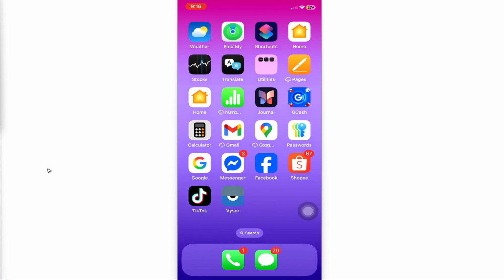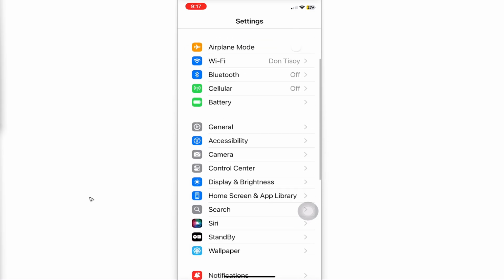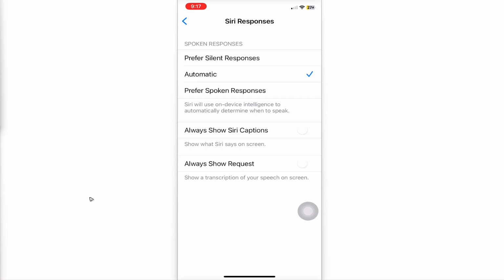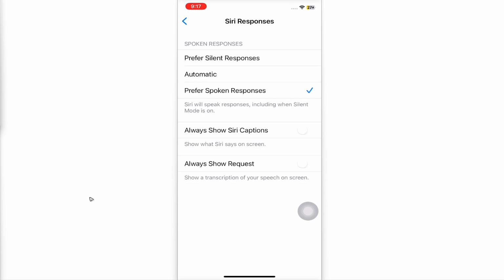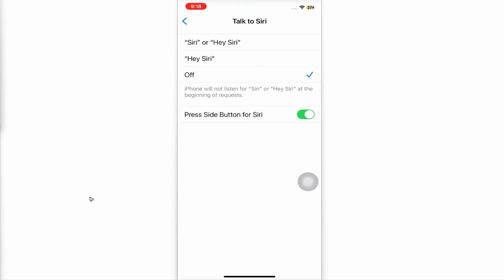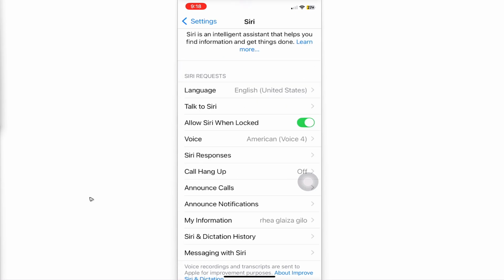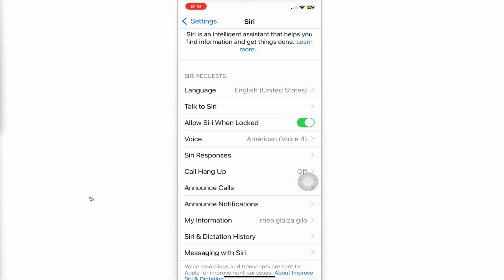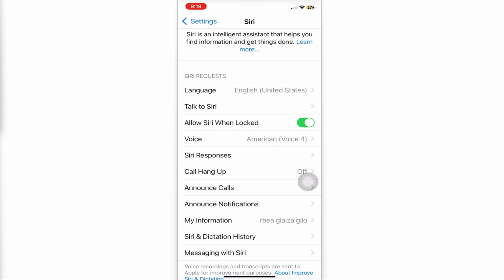How to FIX Apple Intelligence & Siri Not Speaking Out (Full Guide 2026)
How to FIX Apple Intelligence & Siri Not Speaking Out

In this video, I will show you how to fix Apple Intelligence and Siri not speaking out on iPhone. If Siri responds silently, Apple Intelligence voice features are not working, or spoken responses are missing, this step-by-step guide will help you fix it. I’ll walk you through checking Siri voice settings, language options, sound output, Bluetooth conflicts, and system settings that affect spoken responses. These fixes work on the latest iOS versions and are ideal for users who rely on Siri voice feedback and Apple Intelligence features.

⏱ Chapters:
00:00 Introduction
00:10 Fix Siri & Apple Intelligence Voice Issue

🔧 Equipment & tools I use:
- Best Camera:
- Best Laptop: